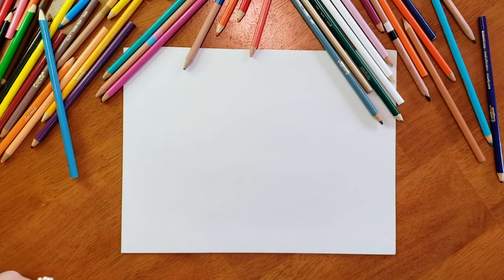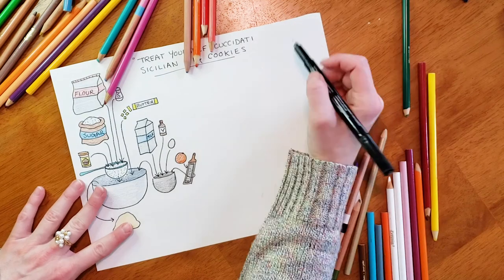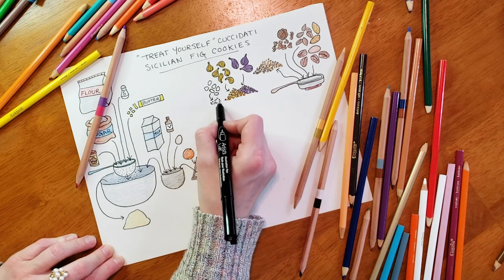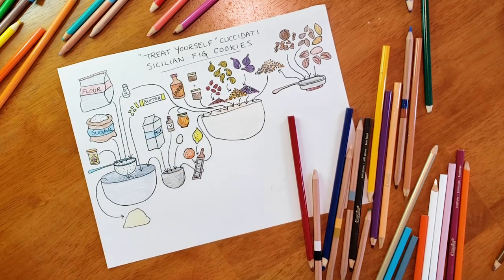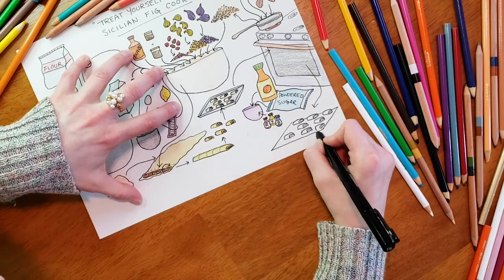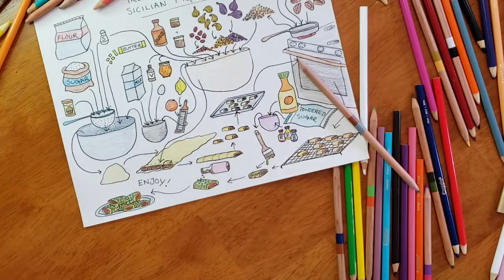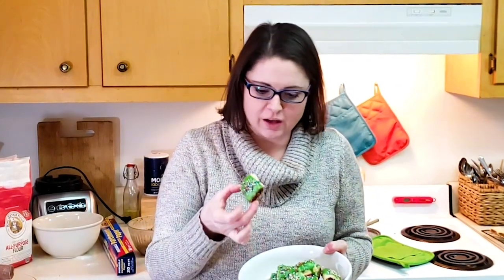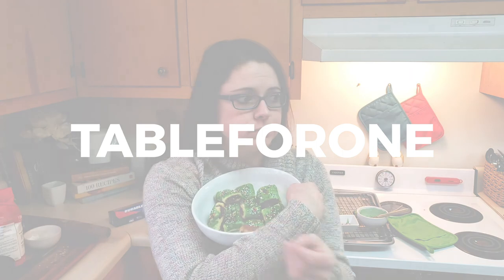"Treat Yourself" - Cuccidati (Sicilian Fig Cookies)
- for one to share with friends and family - (makes about 60 cookies or 5 dozen)
Sorry, I tried to make a small batch, but my heart wouldn't let me.

For the Pastry:
2 c. All -Purpose Flour
1/2 c. Sugar
1/2 Tbsp. Baking Powder
1 stick (8 Tbsp.) Unsalted Butter
1/2 tsp. Salt
1 Large Egg
1/4 c. Whole Milk
1/2 tsp. Vanilla Extract
1 tsp. Orange Zest

For the Filling:
1/3 c. Almonds
1/3 c. Walnuts
1/3 c. Pecans
8 Dried Black Mission Figs
10 Dried Turkish or Greek Figs
2 Tbsp. Dried Cherries
1/4 cup Fig Preserves or Orange Marmalade
1 Tbsp. Honey
1 tsp. Cinnamon
1/4 tsp. Nutmeg
Zest of 1 Lemon
1 1/2 oz Brandy

For Decoration (optional):
1 c. Powdered Sugar
1-2 Tbsp. Orange Juice
Food Coloring
Nonpareils Sprinkles

To prepare the Pastry:
1. Sift together the flour, sugar, baking powder, and salt into a large bowl.
2. Cut the Butter into small cubes, and gradually drop them into the flour mixture, and work together with fingers or a fork until crumbly.
3. In a separate bowl, whisk together the egg, milk, vanilla extract and orange zest.
4. Slowly pour the wet ingredients into the dry ingredients to combine, and gently knead to form a dough ball.
5. Divide the dough into 2 equal portions, flatten and form into a 1" thick rectangle, wrap in plastic, and refrigerate 8-12 hours or overnight.

To Prepare the Filling:
1. Lightly toast and finely chop the almonds, pecans, and walnuts into a coarse meal.
2. Finely chop the dried fruit into a coarse paste.
3. Combine the fruit and nuts into a medium sized bowl, then add the preserves/marmalade, honey, cinnamon, nutmeg, lemon zest and brandy.
4. Cover and refrigerate 2-3 hours minimum or overnight.

To Form and Bake the Cookies:
1. Roll the pastry into a 1/8 in. rectangle.
2. Cut a clean edge on one side of your pastry, then line the clean edge with the filling, placing it in a strip about 1/2 in. from the pastry edge, 3/4 in. wide and between 1/4-1/2 in. thick.
3 Flip/Roll the dough & filling over itself so the filling is encased in dough, then cut to separate from the dough sheet, and seal the seam with water.
4. Cut the roll crosswise into 1-1 1/2 inch wide portions.
5. Place the cookies on a parchment lined baking sheet and bake at 350F for 12 minutes or until the bottom of the cookies are golden brown.
6. Make a glaze by combining orange juice and powdered sugar.  Color with food coloring and adjust viscosity as desired.
7. Brush glaze on cooled cookies and immediately sprinkle with nonpareil sprinkles.

Prep Time: 1-2 hours (plus 8-12 hours rest time)
Baking/Decorating Time: 2-3 hrs.

Intro 00:00
The Drawing Board 02:15
Making the Pastry 07:06
Making the Filling 10:47
Forming and Baking the Cookies 14:45
Decorating the Cookies 19:42
Savoring the End Result 21:33

I, Audrey Attardo, do ALL of my live illustrations, graphic design work, logos, photography, videography, voiceovers, video editing, sound editing, cooking, and cleaning of the dishes. with a shoutout to my dishwasher. I hereby pat myself on the back. 👏🏻

Unfortunately, I'm not also a musician. yet. So I must extend a huge thank you to the talented musicians that lended their art to help make this video enjoyable to watch (and possibly dance along with):

🎼Lukrembo
Track Name: “Biscuit”
Track Name: “Rudolph”

🎼GHOSTRIFTER
Track Name: “Hot Coffee”

🎼Ziv Moran
Track Name: “Scherzetto”

Track Name: “Bella Ciao (whistle)”

🎼National Library of Latvia, Public domain, via Wikimedia Commons
Track Name: “O Sole Mio 5050”

🎼Traditional Neapolitan song interpreted by Gilda Mignonette
Track Name: “A padrona 'e 'stu core (1931)”
Unknown author, Public domain, via Wikimedia Commons

Performed by Guglielmo Bonfoco Recorded by Columbia, 1898
Track Name: “Ciribiribin”

Performed by Guglielmo Bonfoco Recorded by Columbia, 1906
Track Name: “La spagnola”